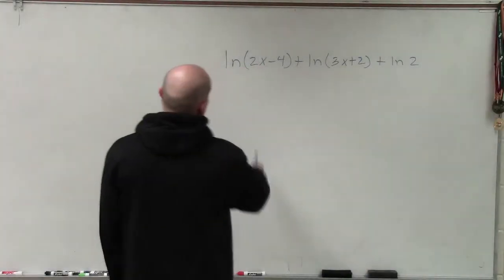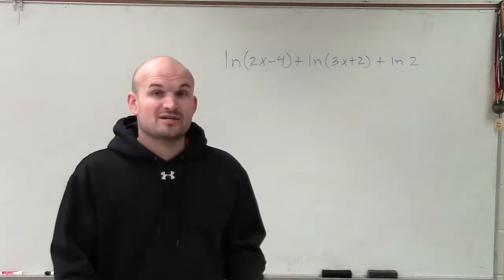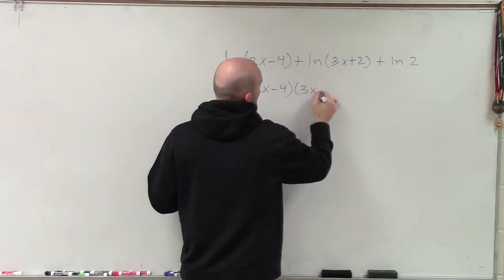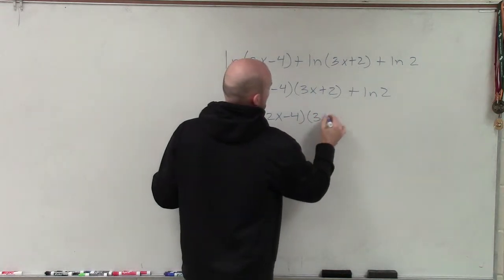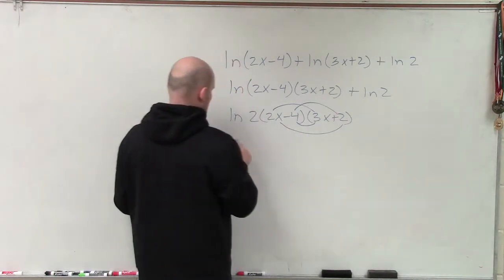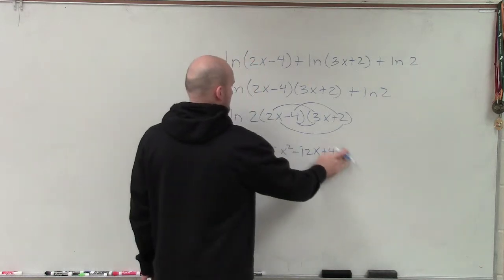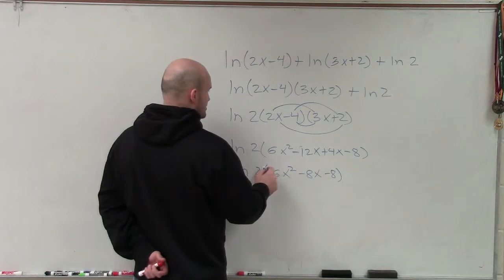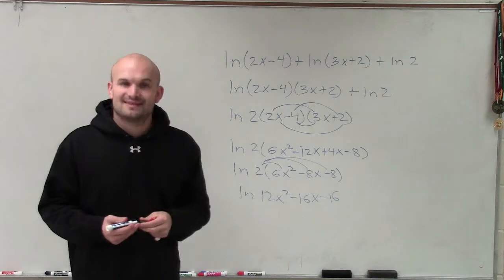Condensing a logarithmic expression into one single quantity using the product rule